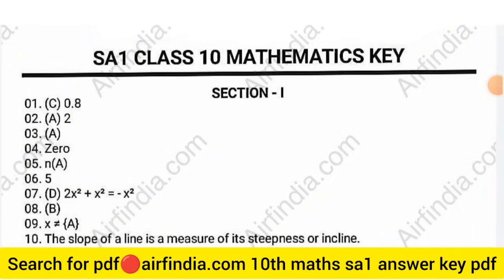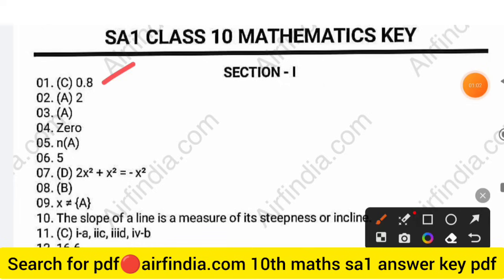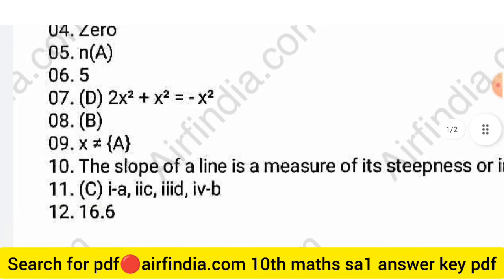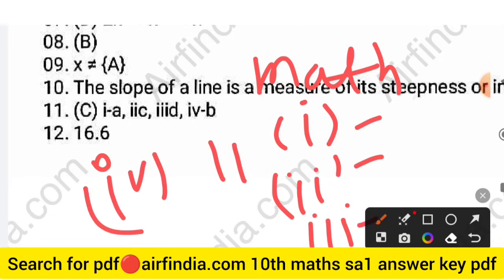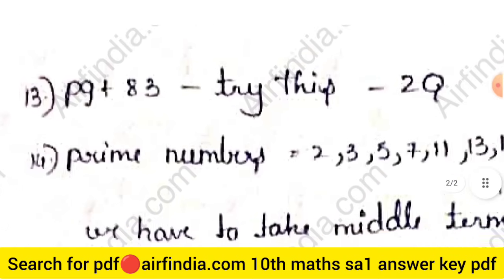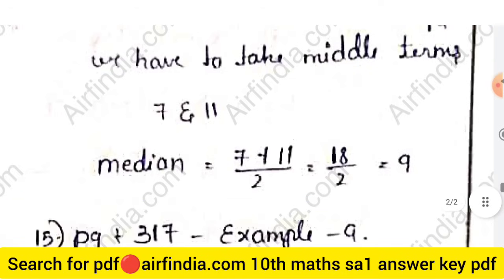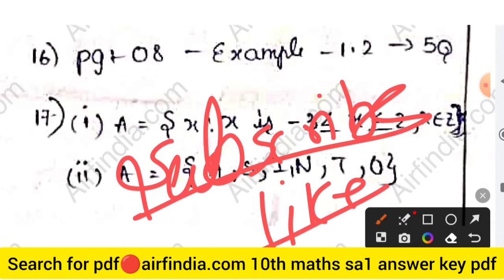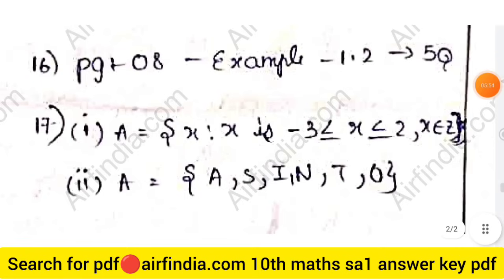10th maths sa1 question paper 2023-24 with solutions|ap sa1 10th class maths question paper 2023-24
100% real 10th maths sa1 question paper 2023? 24|ap sa1 10th class maths sa1 question paper 2023-24🔥

ap 10th sa1 maths question paper 2023, ap 10th class sa-1 question papers
ap 10th class sa1 Maths real question paper 2023-24, ap 10th class Maths Sa1 answer key 2023